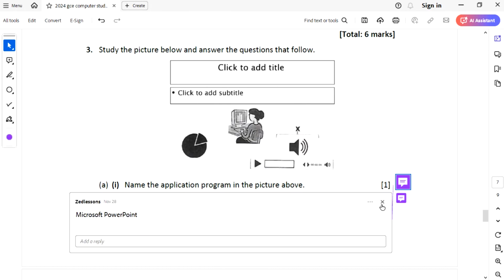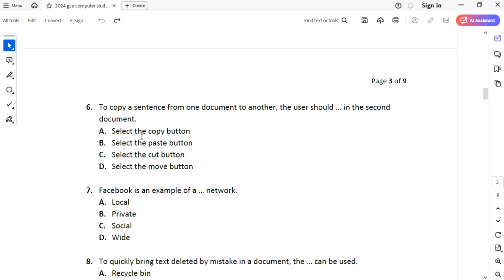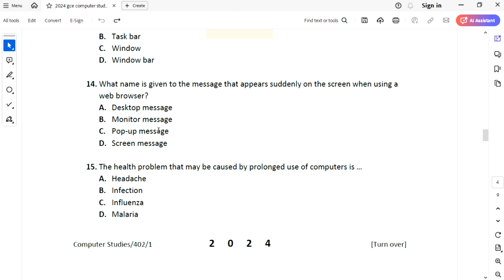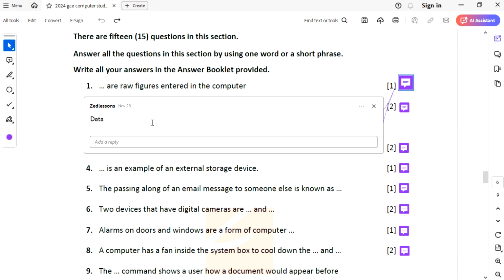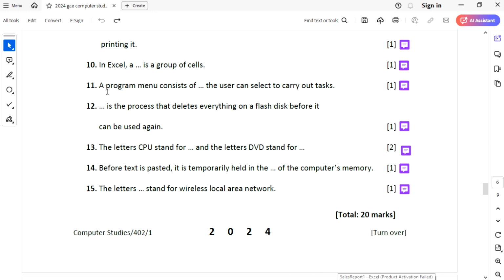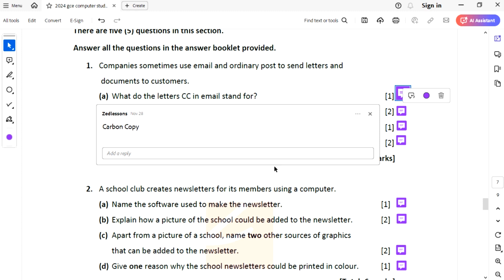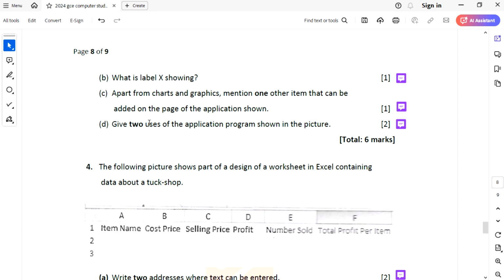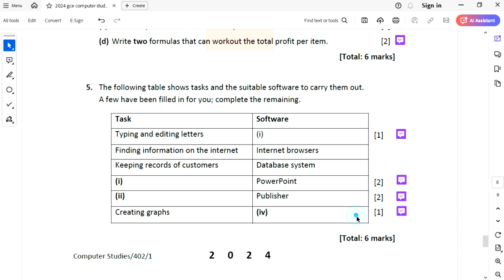2024 Computer Exam: Must-Know Concepts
The 2024 Computer Studies Exam Explained, Fully.
In This Video We Solve the Examination Council of Zambia (ECZ)
Computer Studies 2024 External Exam.

*All The Questions in This Paper Have Been Answered (In-depth) Using Simple But
 Effective Methods Such as Demonstration/Illustration, ...

WHO IS THIS VIDEO MEANT FOR?

STUDENTS
- You Get In-Depth Understanding of the Subject.
- You Get to Revise 2 Years of The Subject in 1 Hour.
- You Get Closer in Having a Distinction[1] in Your ICT Exam.

TEACHERS
- You Get to Revise "Better" With Your Students.
- You Freely Receive the Needed Reference Material for Your Tests/Assignments.
- You Invest in Yourself by Getting a New Perspective of the Subject.
- You Enhance the Quality of your Lesson Delivery.

ANYONE
- You Equip Yourself for The Digital Era.
- You Become Productive and Better at Managing Your Life and Work by Using Technology!
- You Get to Learn One of the Most "ON DEMAND" Fields in The World.

*By Watching till The End, You Will Learn the Following;

___SECTION A

# What Are Page Orientations
# PowerPoint Views
# Identifying Email Addresses
# Copy and Paste Process
# Computer Peripherals
# Watermarks
# Pop-up Messages
# Use of The "refresh" Button
# Files/Folders
# Websites

___SECTION B

# Types of Interfaces
# Email Forwarding
# Computer Security
# The Print Preview
# Cells in Microsoft Excel
# Program Menus
# Device Formatting
# The Clipboard
# WLAN

___SECTION C

# What do the letters CC in email stand for? (+ examples).
# State The Advantages of Sending Documents by Email.
# Give Features of an Email Program.
# Give Reasons Why Ordinary Post Might Be Used Instead of Email.
# Name The Software Used to Make Newsletters.
# The use of "Text Box" in Microsoft PowerPoint.
# What Microsoft PowerPoint Is Used for.
# Solve "Real Life" Problems Using Excel, Such as "Total Profit".
# Different Softwares and the Tasks they perform e.g. Publisher/Database Systems/Internet Browsers

All Answers and Methods Provided in the video Are Provided solely By The Presenter(tutor) at Zedlessons and/or its Staff.

BECOME PART OF THE ZED FAMILY today!

2. Turn on notifications for this channel,
   (to NEVER miss our future videos).

3. Sit back, relax, and enjoy the ride...

***BONUS***
LINKS/RESOURCES

*Use the link below to download the PDF copy for this exam past paper.

*Download our free book here...

The ZED Family.

00:00:00 INTRO
00:01:02 INSTRUCTIONS
00:01:38 SECTION A
00:25:19 SECTION B
00:40:20 SECTION C
01:00:31 FINAL REMARKS